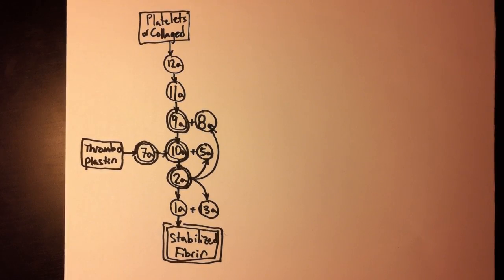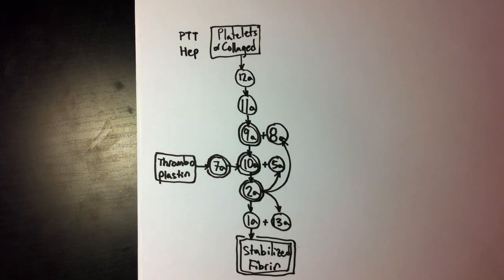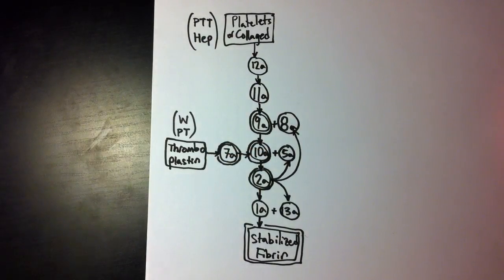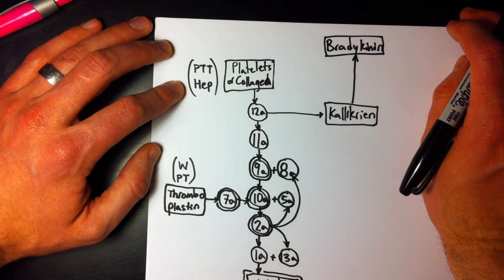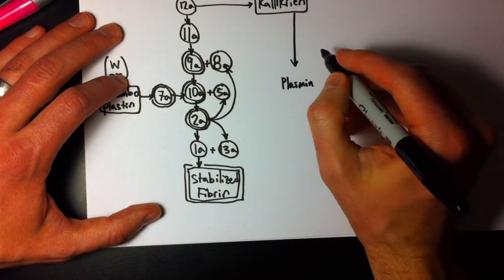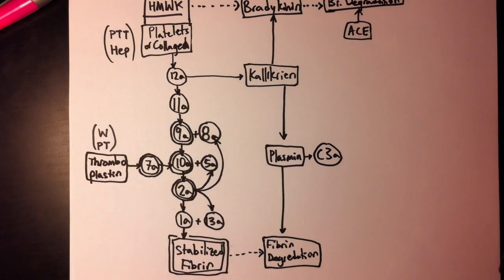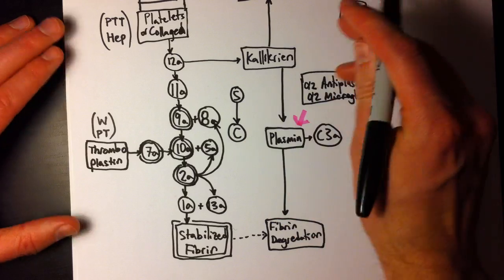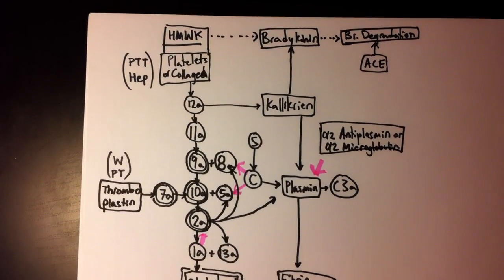Easy Coagulation Cascade (2 of 2) - A little more detail...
I'm a med student at Midwestern University's Chicago College of Osteopathic Medicine. I always hated trying to learn the coagulation pathways until I found a way that was simple enough for me to retain.

[correction: I wrote that plasmin helps form C3a to activate complement. While fibrin does split C3 into C3a and C3b, I believe that C3b is the subunit that goes on to initiate the membrane attack complex. C3a is a neutrophil chemotactic factor.]

This video is intended to help you:
1) remember the pathways associated with Heparin and Warfarin
2) remember the tests used to asses the intrinsic and extrinsic pathways
3) remember the interaction of kallikrien with the coagulation pathway
4) become familiar with the roles of proteins C and S (also vitamin K dependent).
5) become familiar with the role of HMWK in the coagulation cascade and Bradykinin production
6) understand how plasmin is activated and inactivated
7) become familiar with the role of plasmin.
8) Appreciate the interaction of the coagulation cascade with complement through C3b

If this video was a little too complex, I start the coagulation pathway from scratch in part 1.

Note: Feel free to correct any mistakes I've made in the comments, or better yet, post a better video yourself. Maybe one day everyone will understand this stuff. Also, I can't guarantee the details of what I'm presenting are accurate, although I've tried. Make sure to double check all medical knowledge against proper sources.